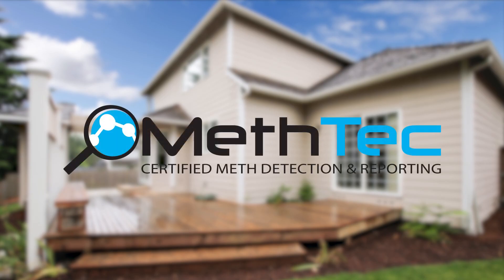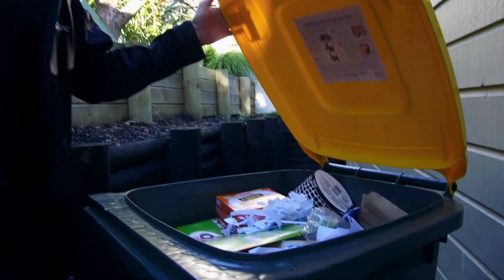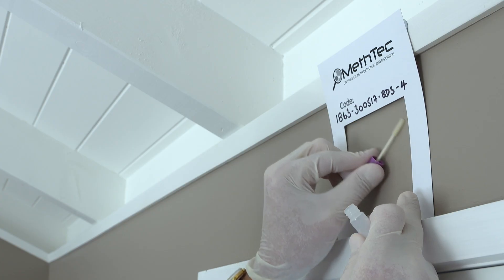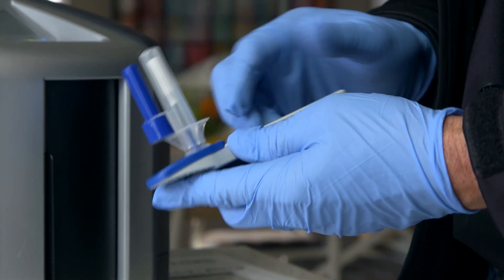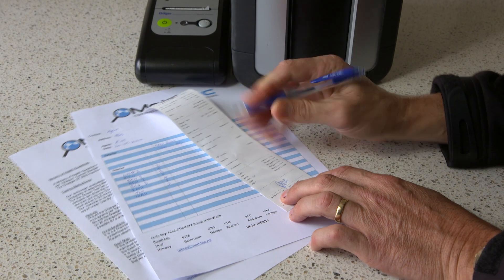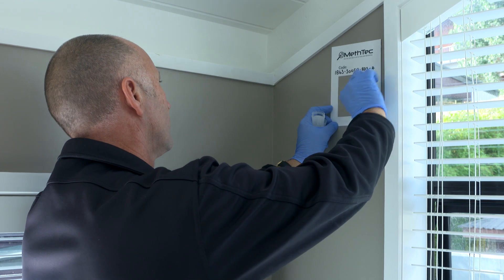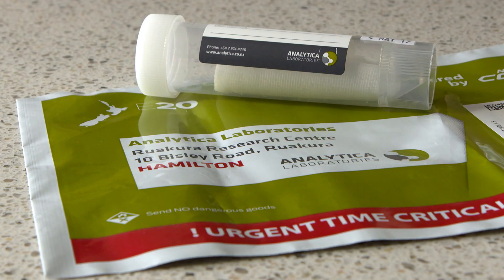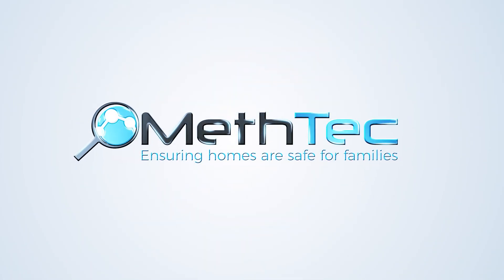MethTec - Meth Testing Video Auckland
MethTec is an Auckland based Meth Testing company. We test properties for Meth Contamination.